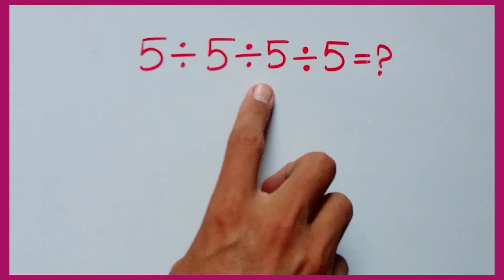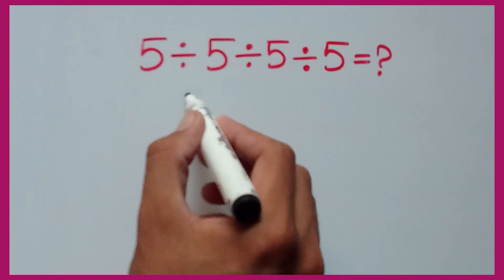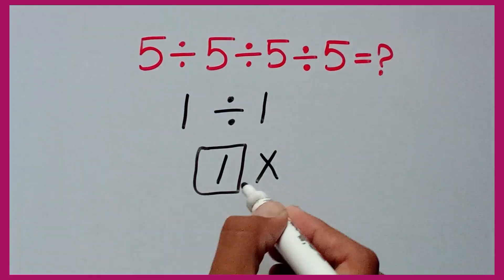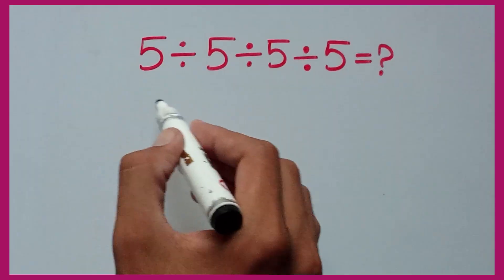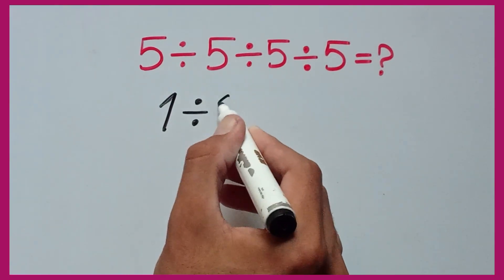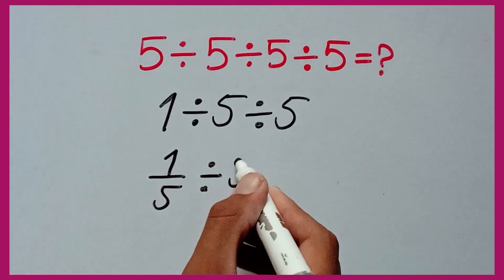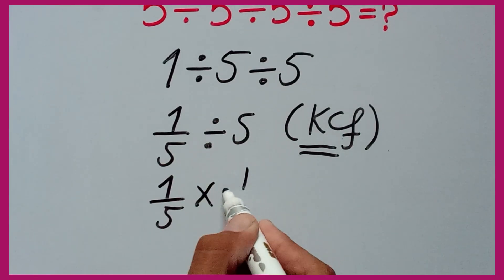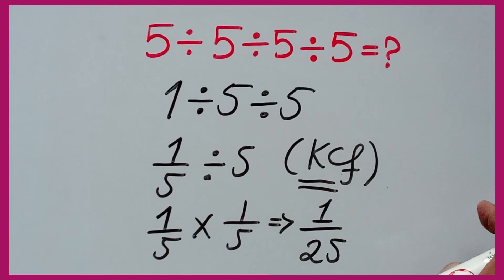Is Your Math Brain Ready for This Challenge?